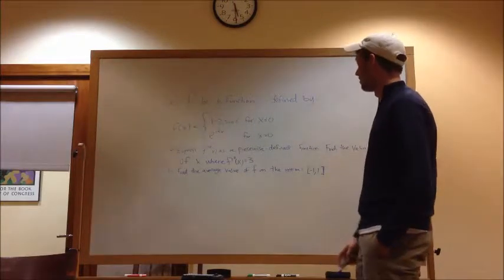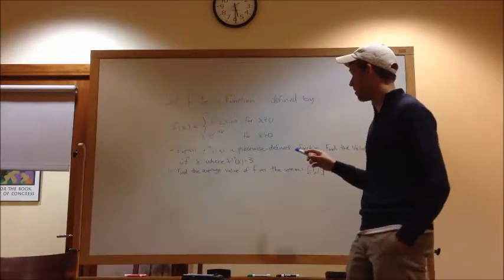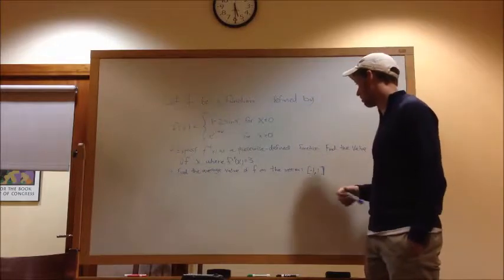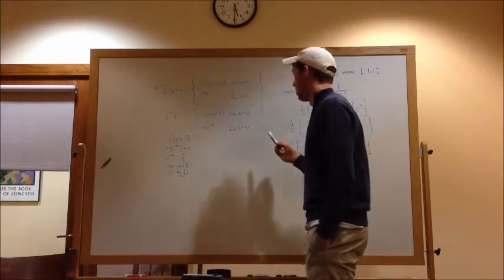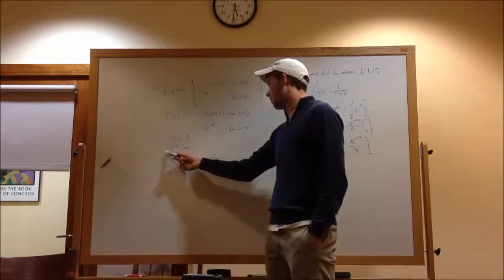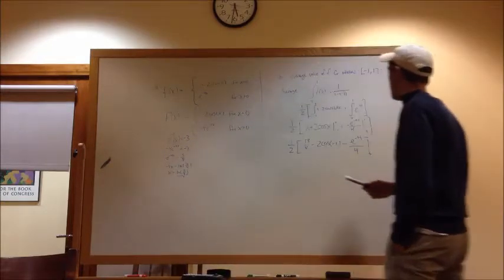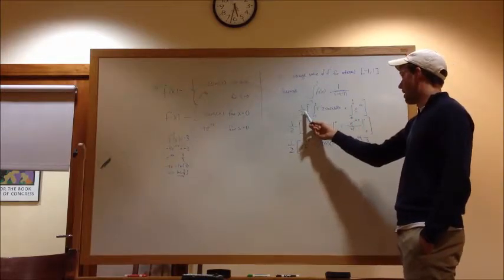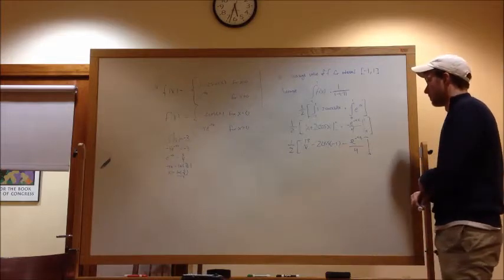Laub's Example Problem